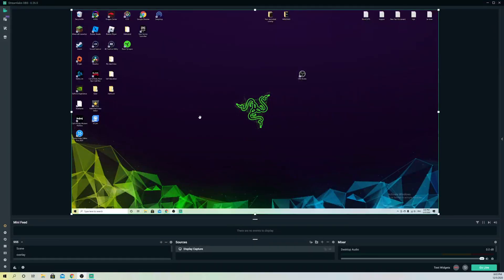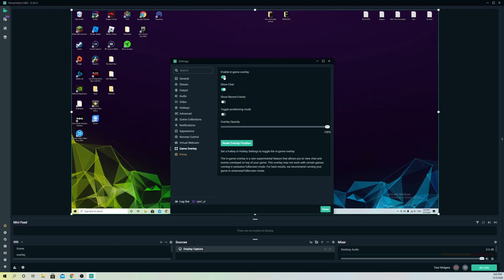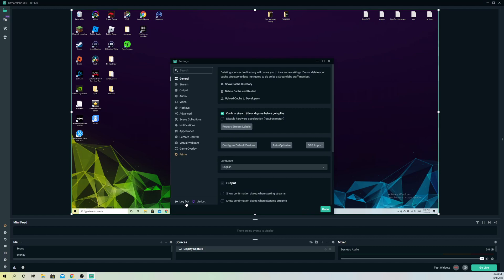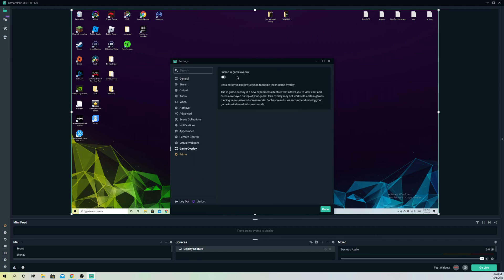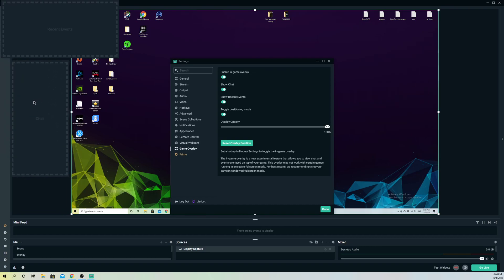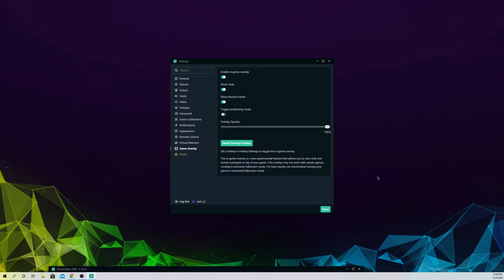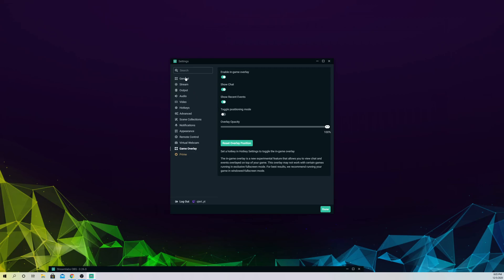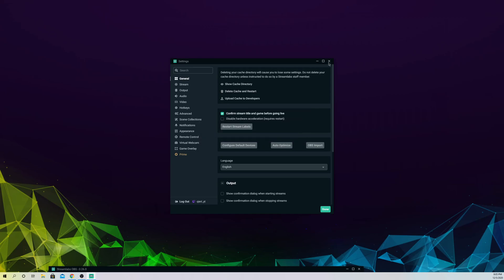Streamlabs OBS Recent Events Not Updating HOW TO FIX!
This video shows how to fix recent events not updating on streamlabs obs